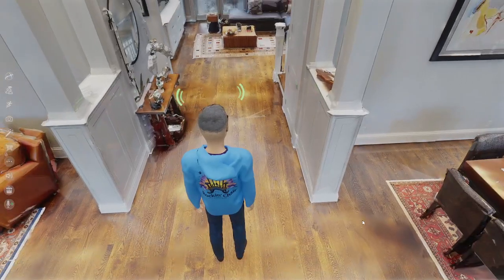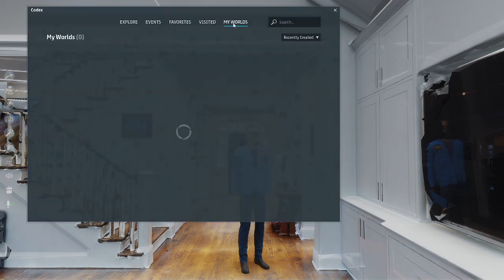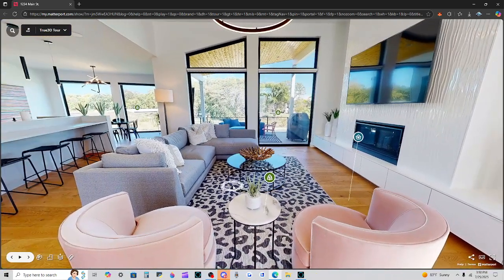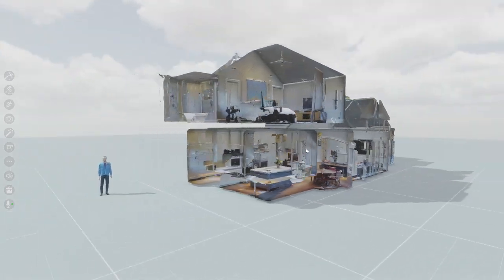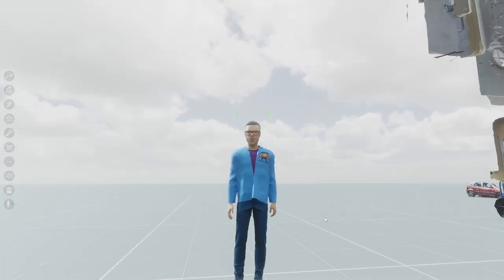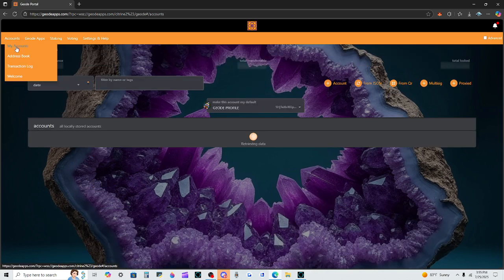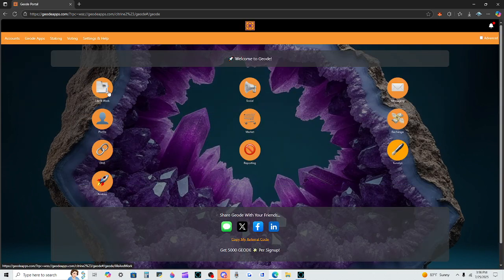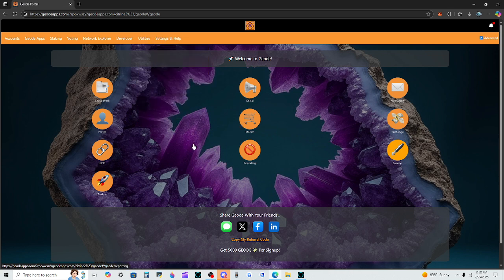Quick walk through - metaverse | blockchain